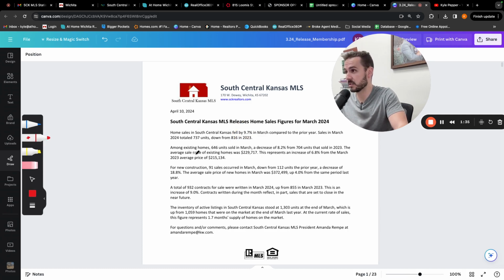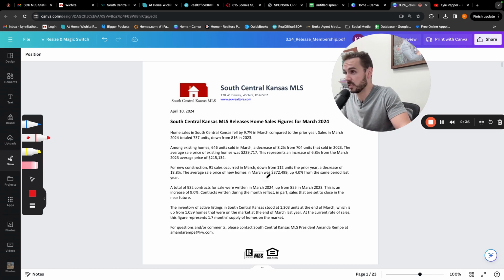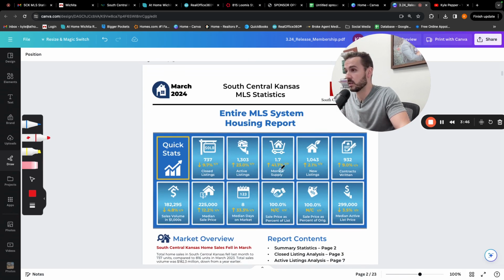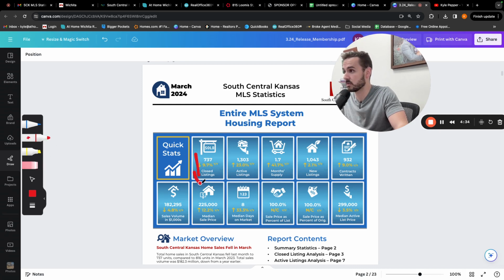Home Sales Report & Figures for March 2024 - Wichita, Kansas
Hey there! Kyle Pepper from Pepper Team here with the latest update on South Central Kings MLS home sales for March 2024. In this video, I'll be highlighting the key figures and comparing them to February's data. We saw a significant 9.7% decrease in home sales compared to the prior year, which is quite unusual for this time of year. Additionally, there was an 8.2% decrease in units sold year over year. However, the average sale price increased by 6.8% compared to March 2023. I'll also touch on new construction and the inventory of active listings. 📊